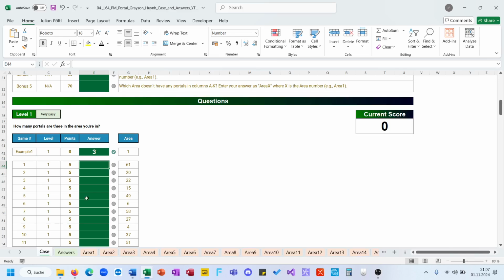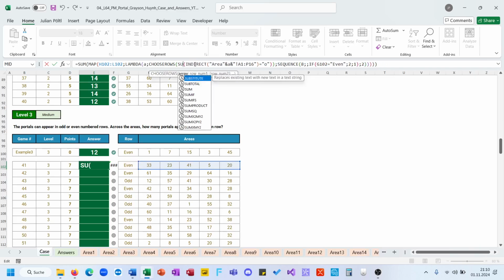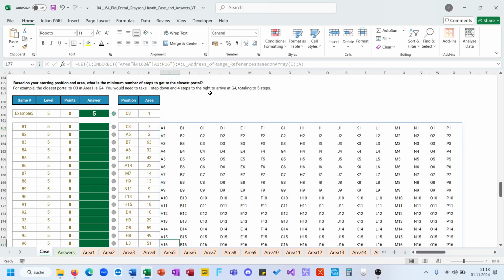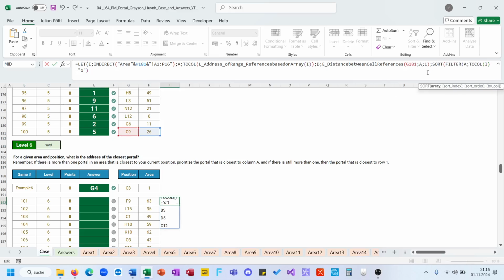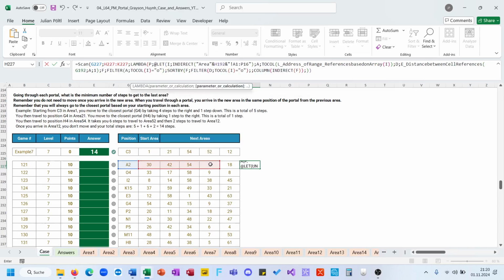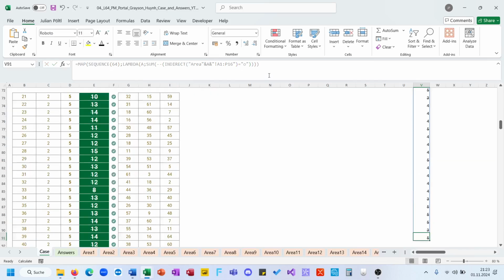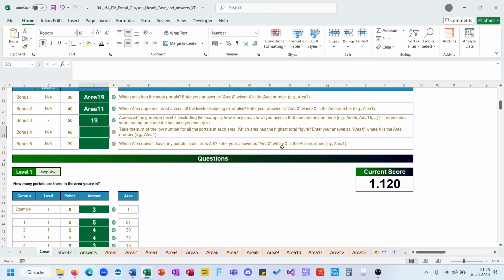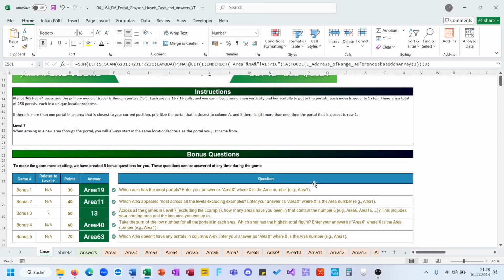Microsoft Excel World Championship 2024 - Round of 64 (PM Session) - Portal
Explained Case Walkthrough (non-live) of the Round of 64 (PM Session) of the Qualification for the Microsoft Excel World Championship 2024.

The case in this video is “Portal” by Grayson Huynh from Australia.

Feel free to watch the live stream with 4 players and commentary here (L128 & L64 Rounds)

Timestamps:
00:00 Introduction
01:06 Level 1
02:26 Level 2
02:58 Level 3
04:30 Level 4
05:40 Level 5
08:42 Level 6
12:17 Level 7
15:32 Bonus 1
16:18 Bonus 2
17:14 Bonus 3
18:21 Bonus 4
20:38 Bonus 5